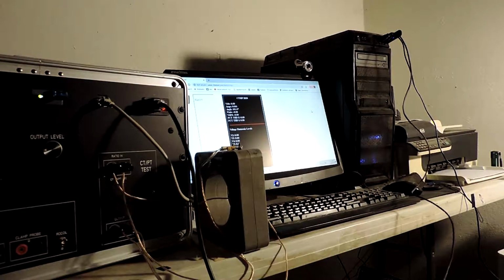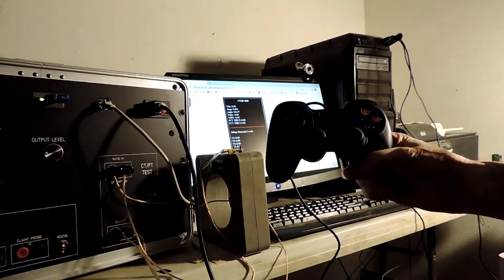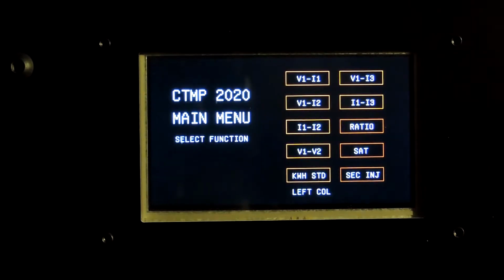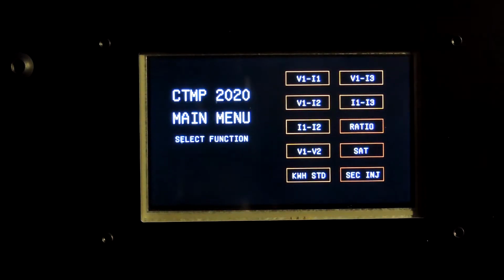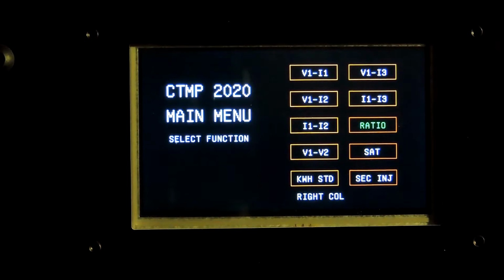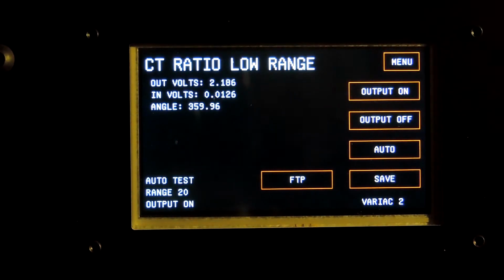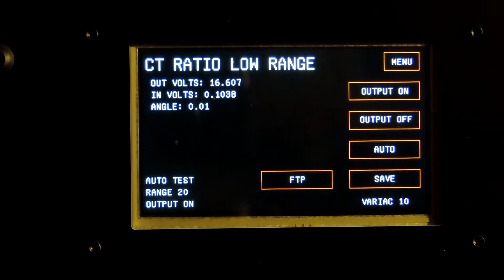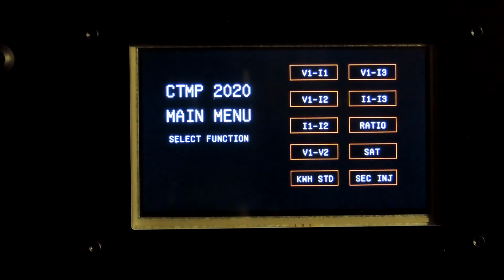Easy like a game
Demonstrating control of the CTMP 2020 with a gamepad from anywhere in the world.